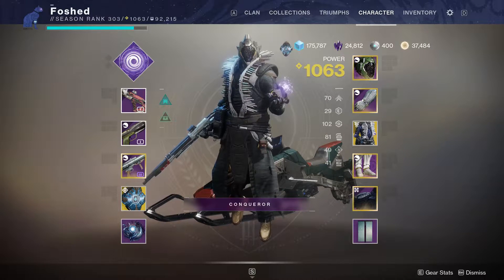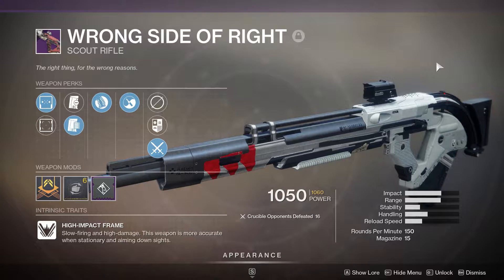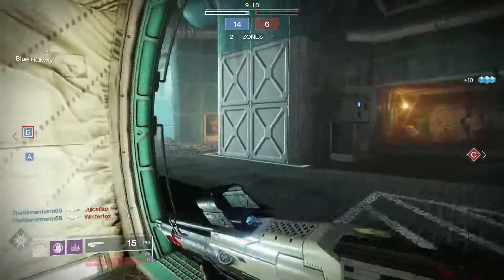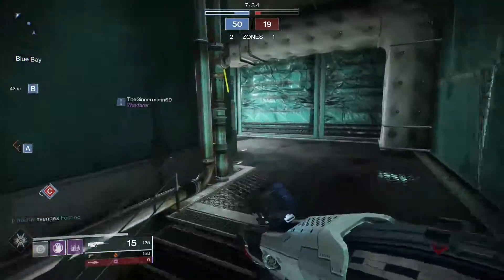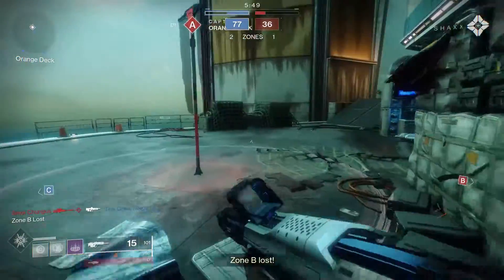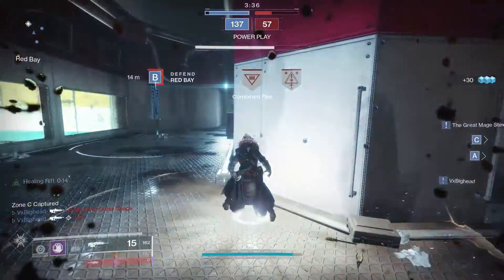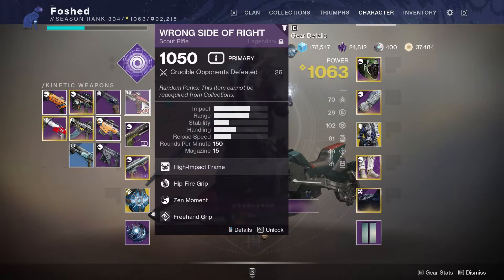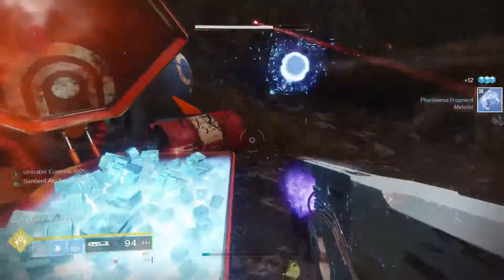A future for 150 RPM Scout Rifles? | PvP Live Commentary and Farm | Destiny 2 Season of Arrivals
150 RPM scout rifles might be able to fill the niche left behind due to upcoming changes for Hand Cannons and Auto Rifles, and an Aim Assist buff for Scout Rifles. You can read these changes in the TWAB

00:05 - Explanation
02:45 - PvP Live Commentary and Weapon Showcase
11:15 - How to Farm the Wrong Side Of Right